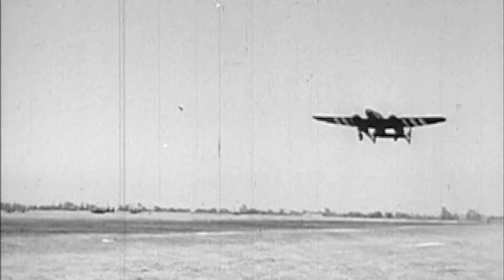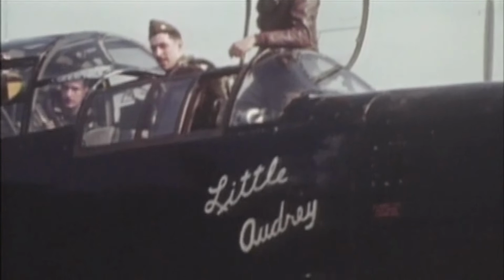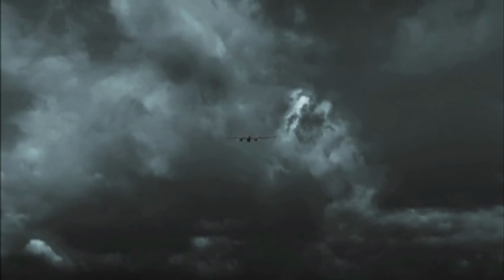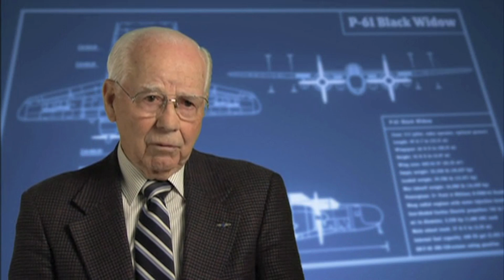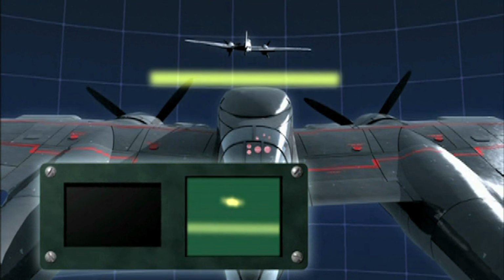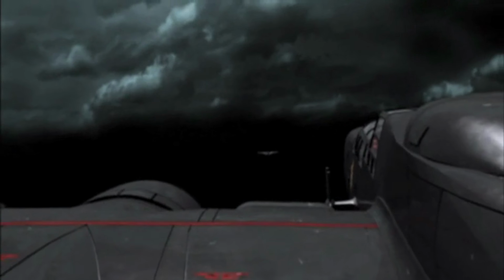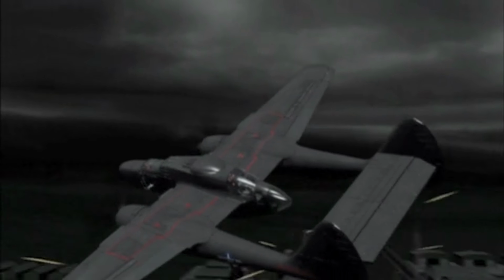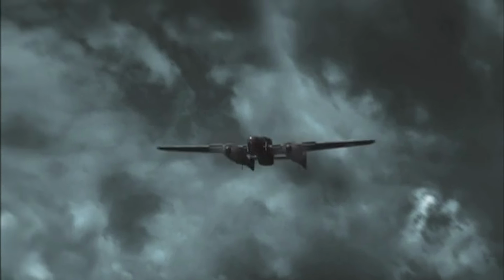Dogfights - Northrop P-61 Black Widow